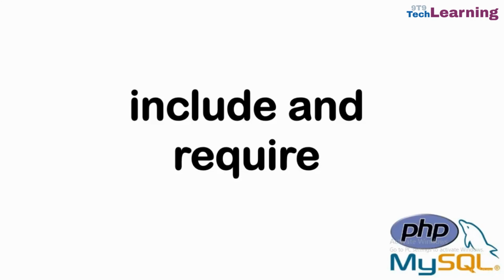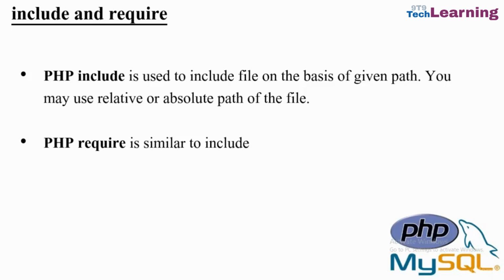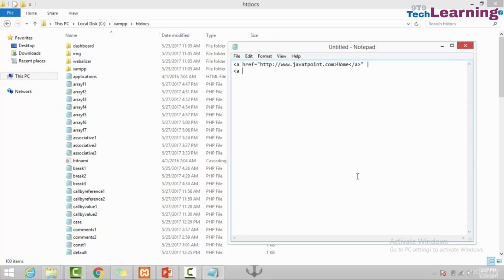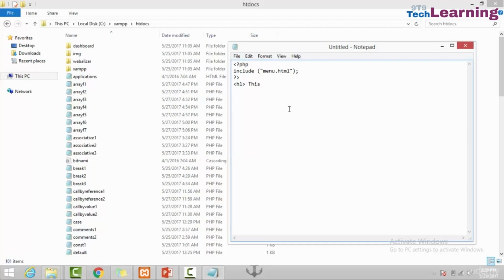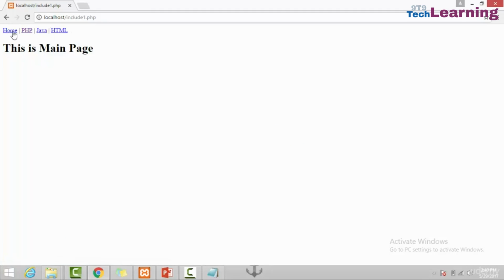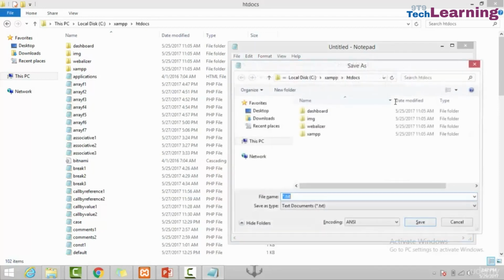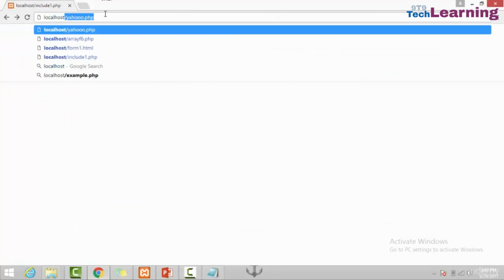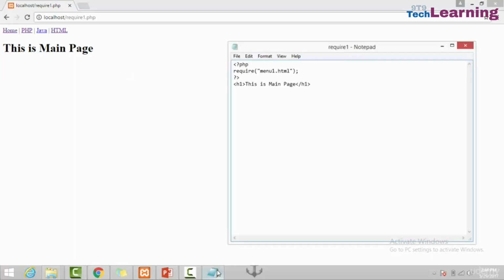9 Include and Require